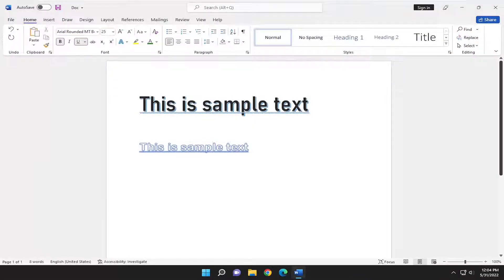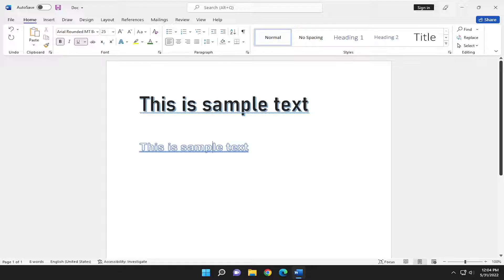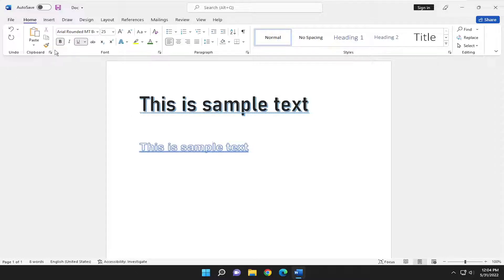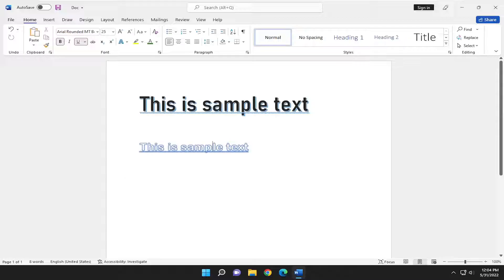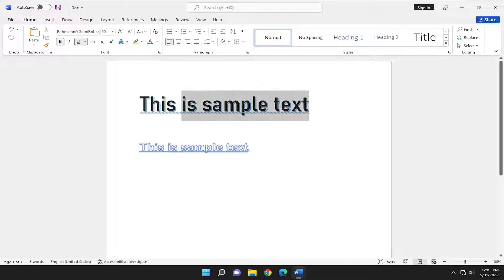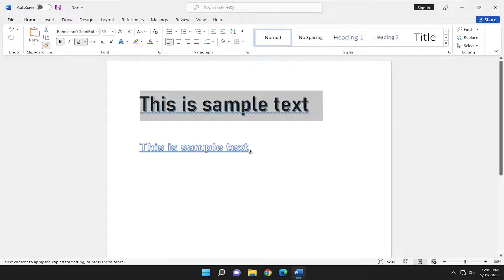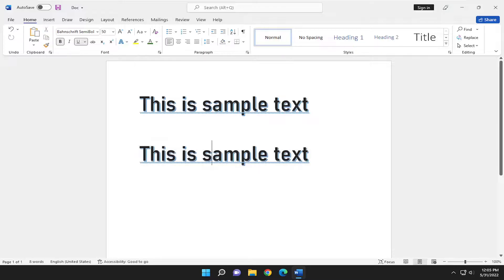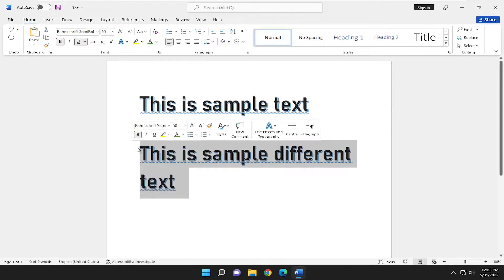How to Use Format Painter in Microsoft Word [Tutorial]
Use the Format Painter on the Home tab to quickly apply the same formatting, such as color, font style and size, and border style, to multiple pieces of text or graphics. The format painter lets you copy all of the formatting from one object and apply it to another one – think of it as copying and pasting for formatting.

how to apply format painter to multiple items in word

The Format Painter copies font-level formatting from one block of text to another within your document. Font-level formatting includes font style, font size, font color, emphasis (i.e., boldness, italics, and underlining), superscripting and subscripting, text effects (e.g., outline shadow, reflection, glow), and highlighting. It will also copy styles from the Style gallery such as Heading 1, Heading 2, etc.